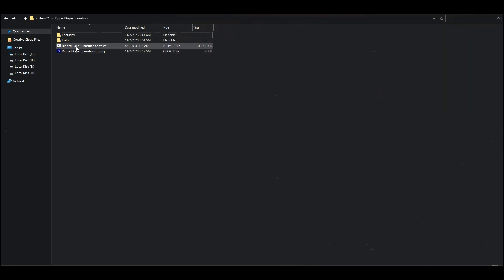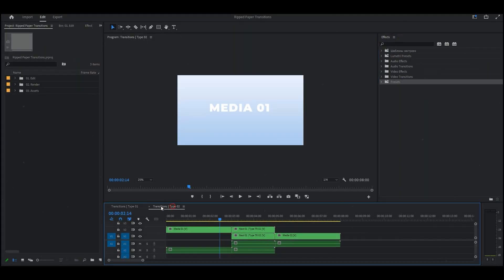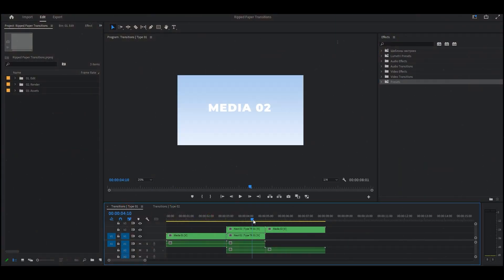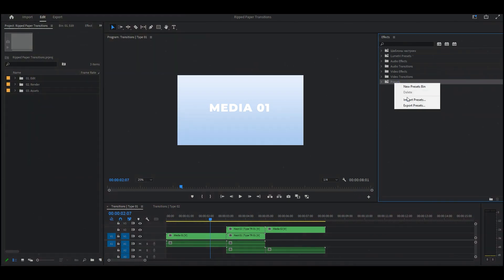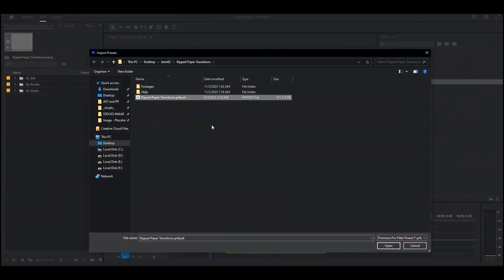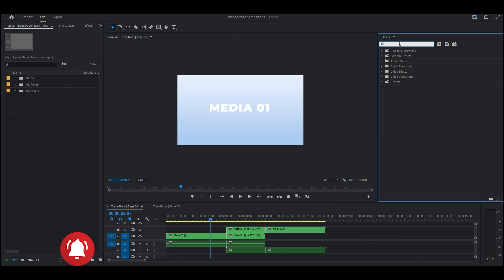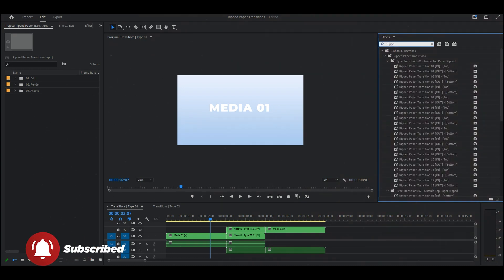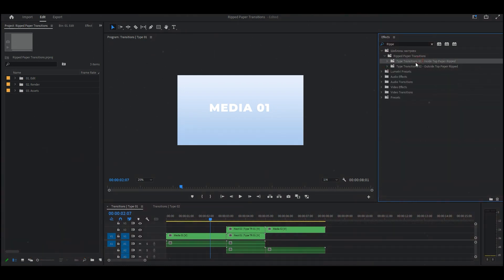Ripped Paper Transition | Just Drag drop | Tutorial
In this video, I'll teach you how to use Paper-Transition FX and Drag Drop to create amazing effects in your videos.

With Paper-Transition FX and Just Drag Drop, you can create powerful effects that will transform your videos into something unique and amazing. In this video, I'll show you how to use these effects to create jaw-dropping transitions in your videos!

- ✅ If you like what you see, please give us a thumbs-up!

⚠️⚠️⚠️ Must read  ⚠️⚠️⚠️

⚠️ this file is password-protected
⚠️ I'll reveal the password somewhere in the video. So make sure to watch it all the way through

ignor